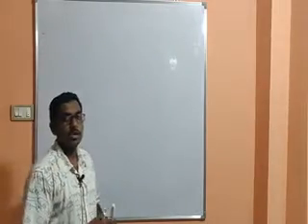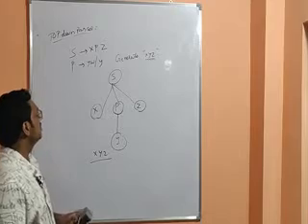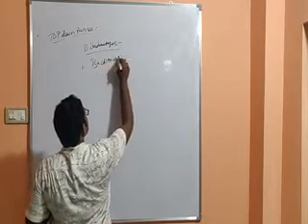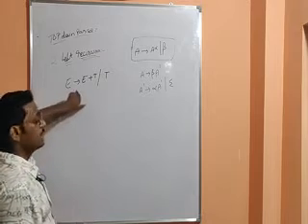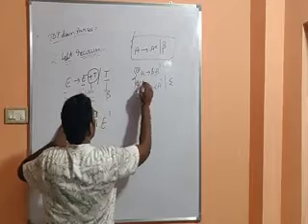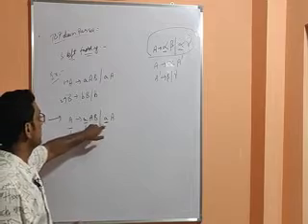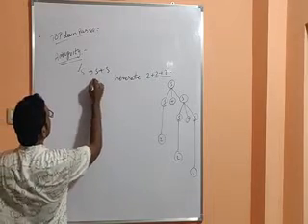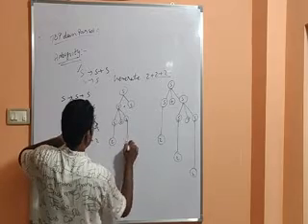Top-Down Approach with Disadvantages in English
In this video explained completely regarding the concept of Top-Down approach and the disadvantages of this concept.
You may interest in these topics too. Please check out other concepts……